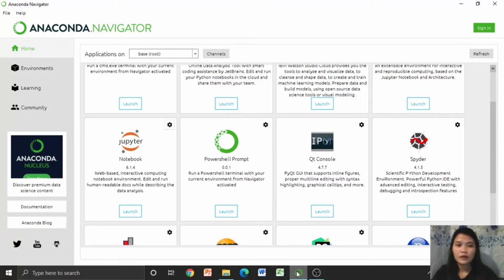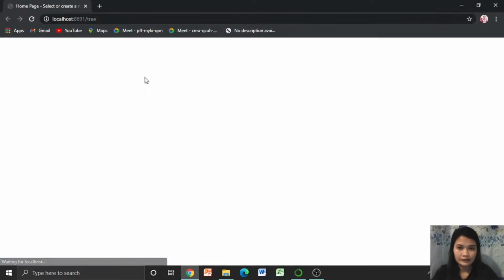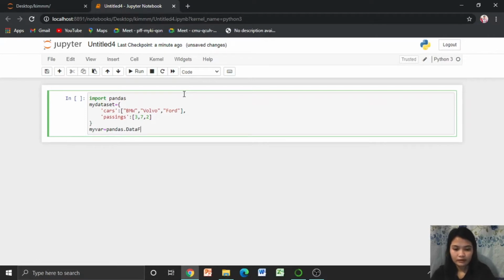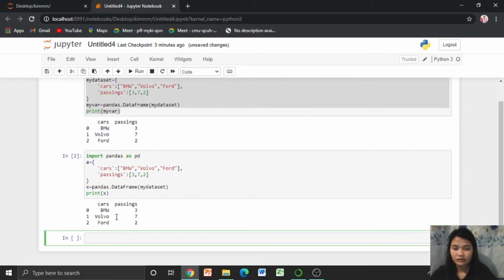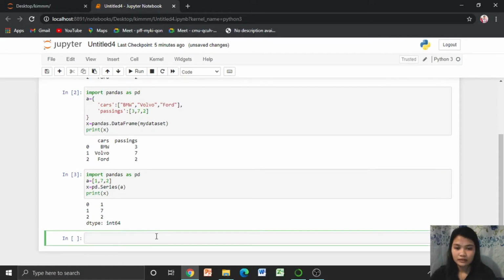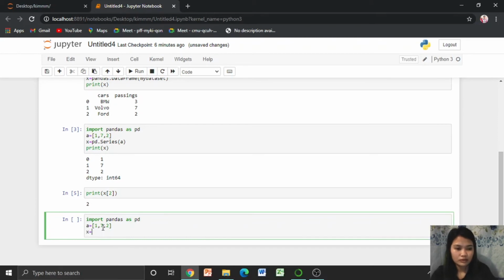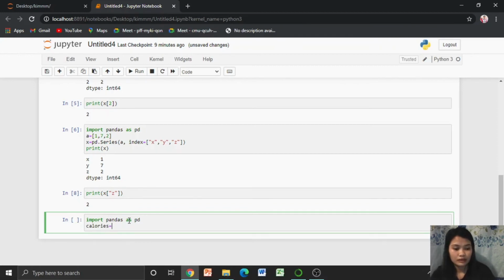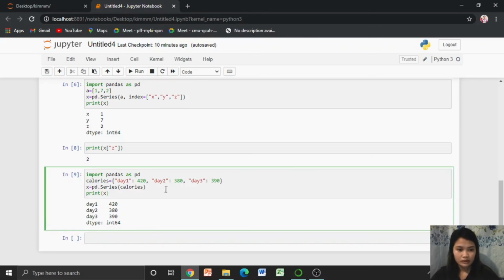Introduction to Pandas | Fundamentals of Computing II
Tutorial about Pandas Module in Anaconda Python.
Getting started with Pandas.
Fundamentals of Computing (Professor: Mr. Victor Estalilla)